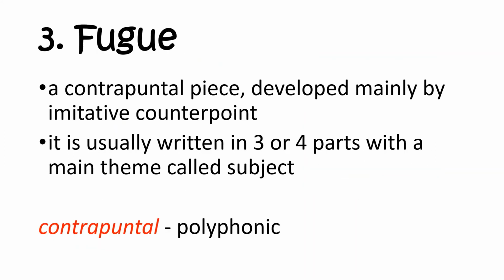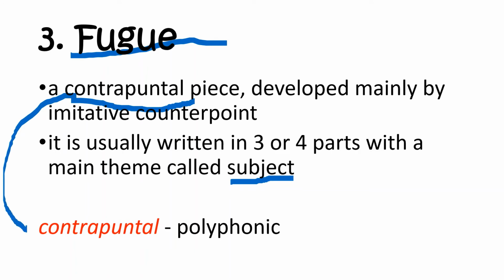Grade 9 MUSIC I Music of the Baroque Period